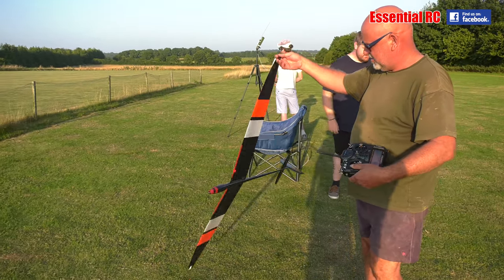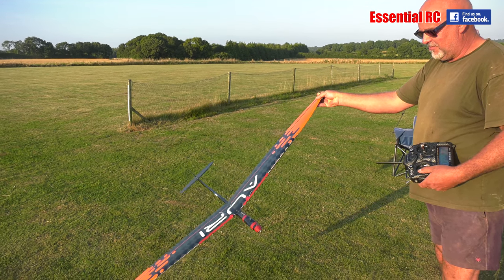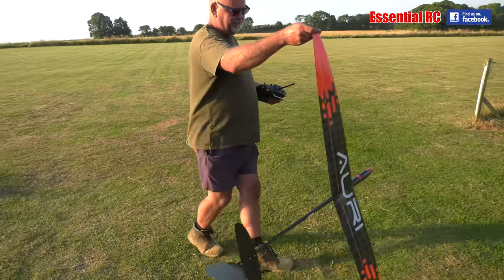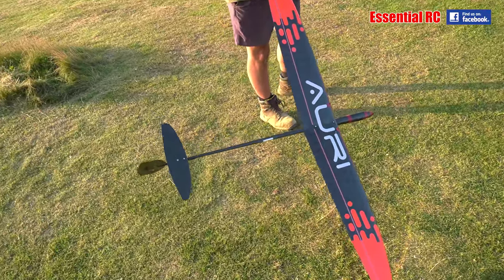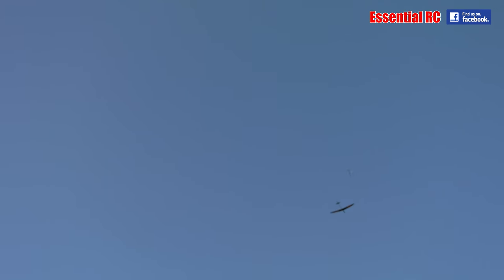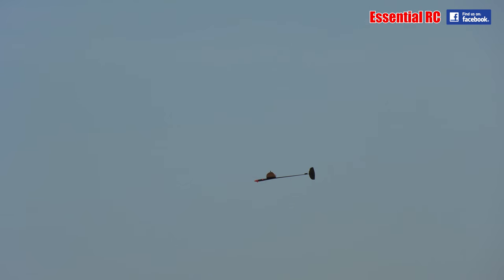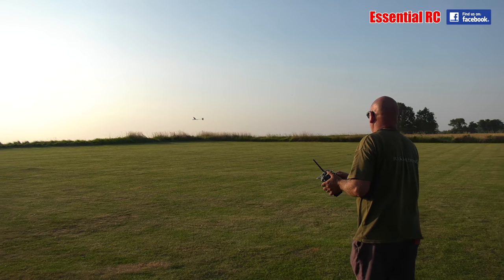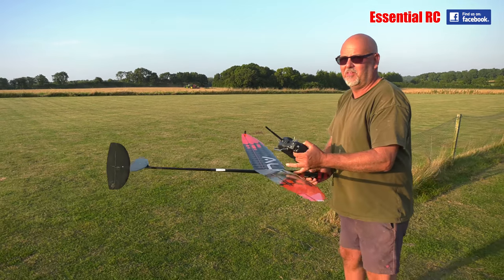Warm SUMMER evenings...and PERFECT RC ! AURI Discus Launch Glider (DLG)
We don't get many perfectly still warm Summer evenings like this...but when we do THIS is the most awesome RC aeroplane you could bring out and fly !

Filmed by Dom for the 'Essential RC' YouTube channel using the Panasonic AG-UX180 Pro 4K camcorder

for EARLY ACCESS to NEW videos